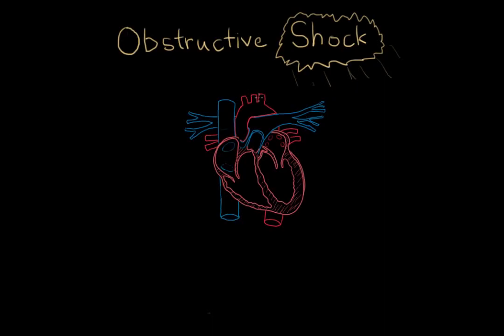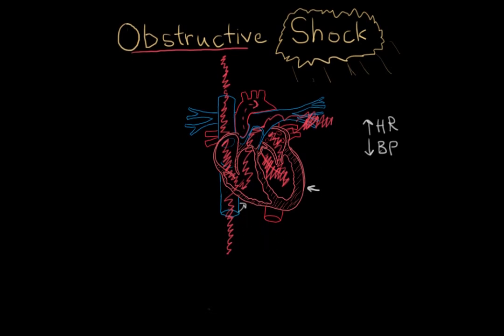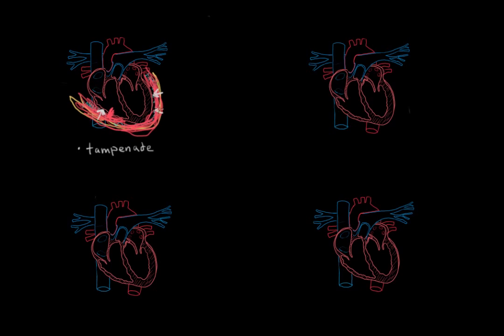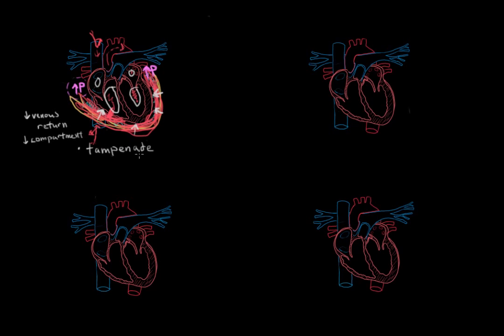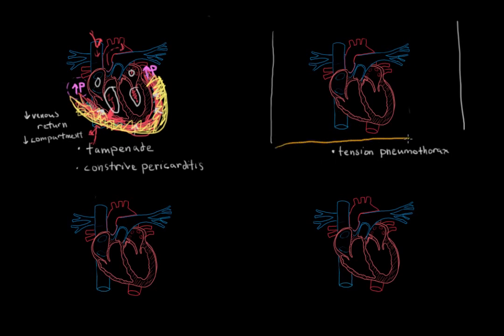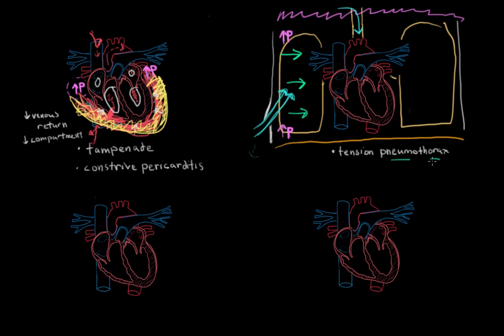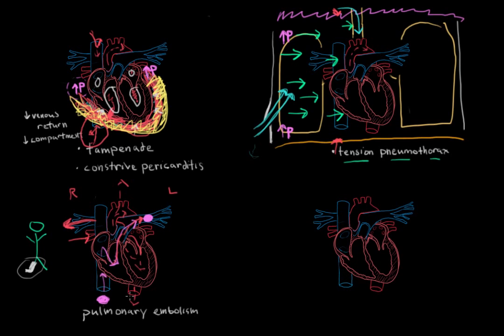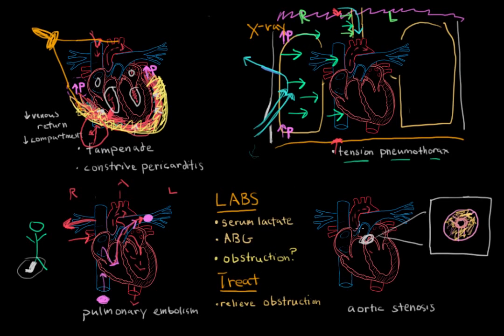Obstructive shock | Circulatory System and Disease | NCLEX-RN | Khan Academy